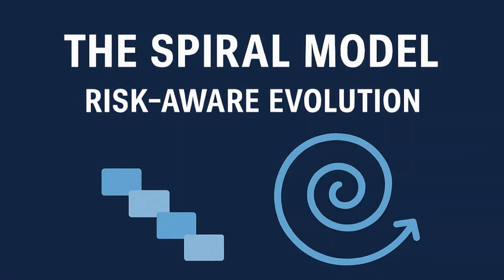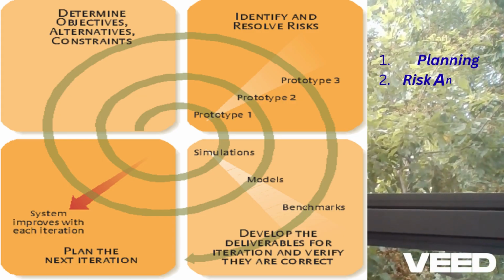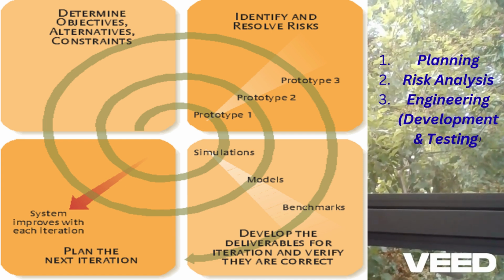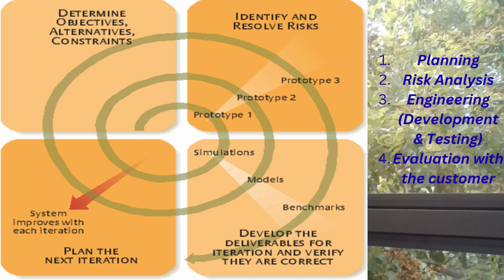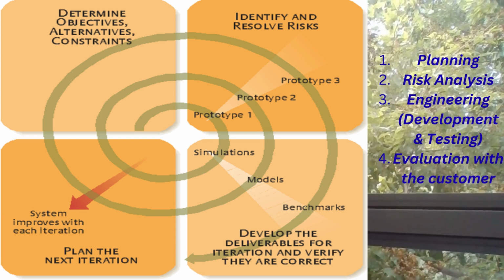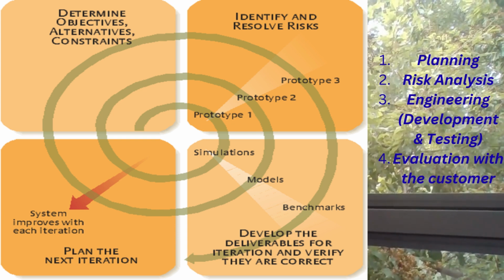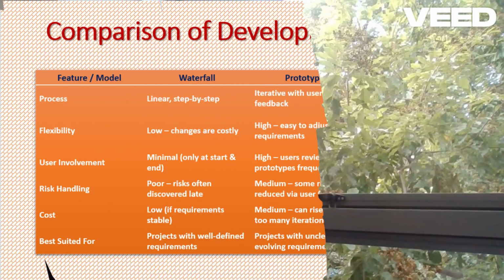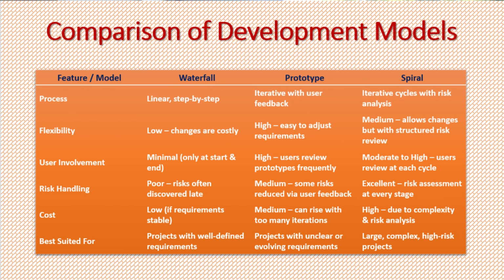System Development Models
From Concept to Completion: Exploring Models that Shape Efficient, Flexible, and Risk-Managed Software Development Journeys